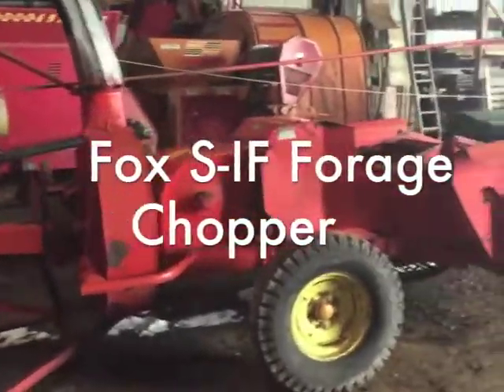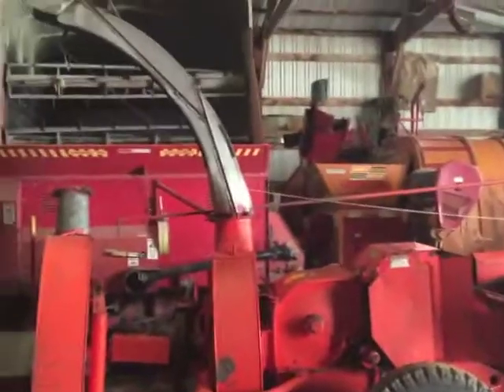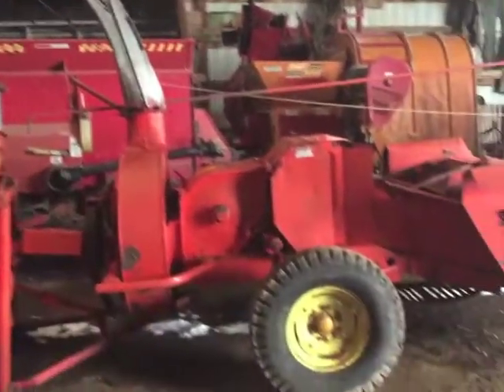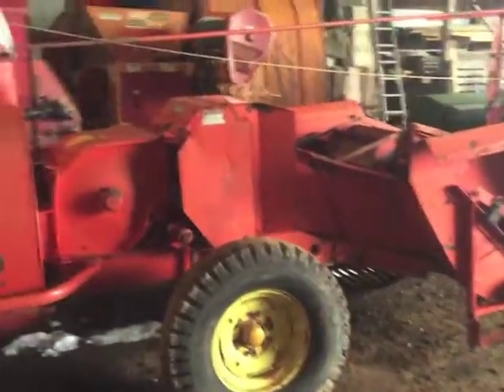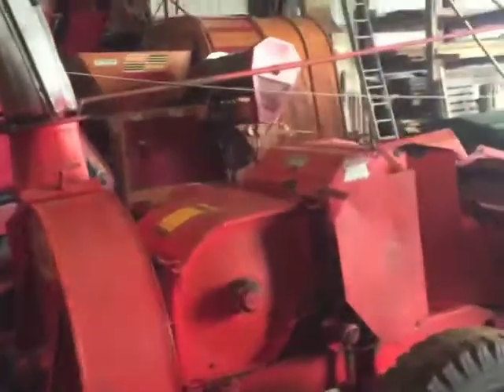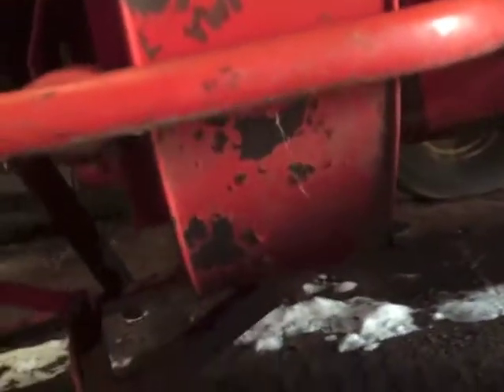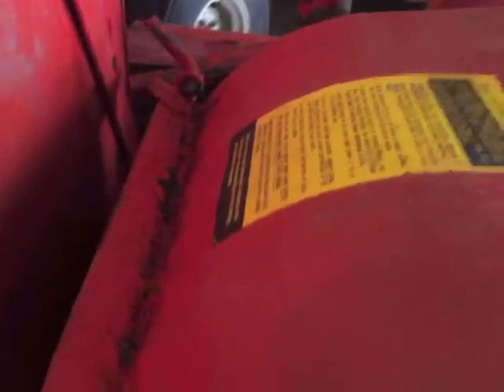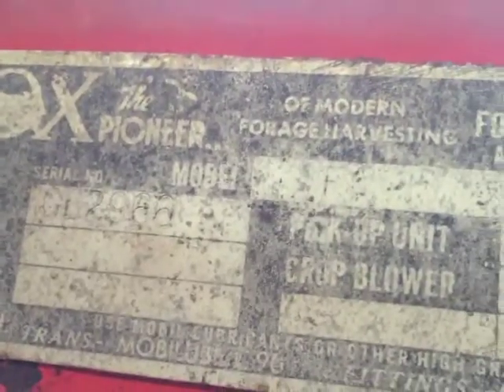Fox S-IF Forage Chopper with hay head for sale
Fox S-IF Forage Chopper with hay head